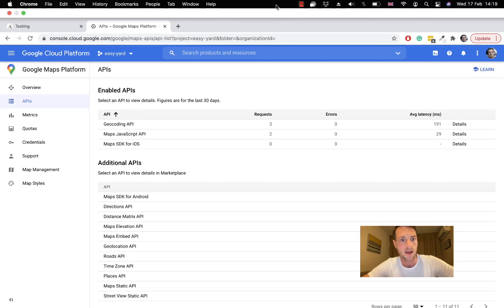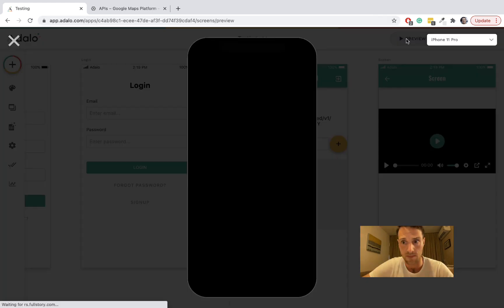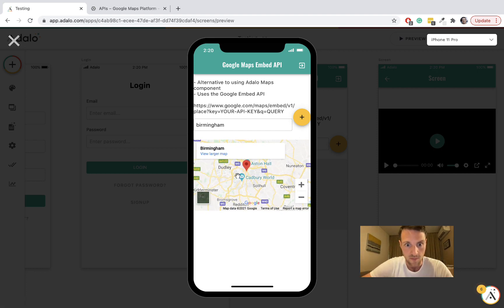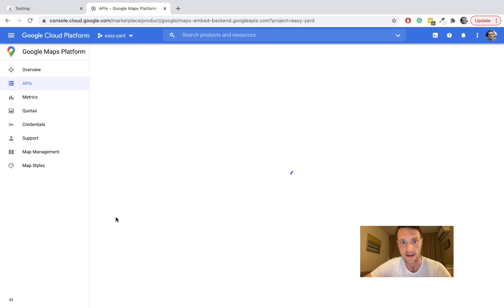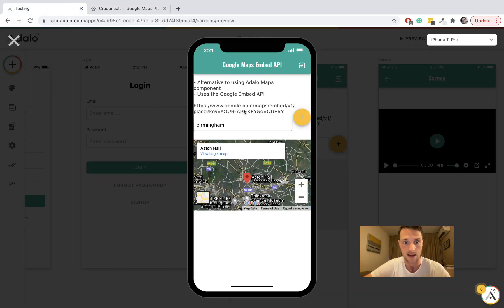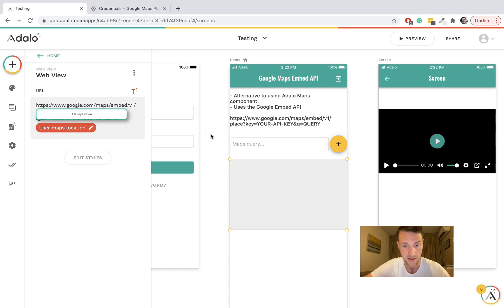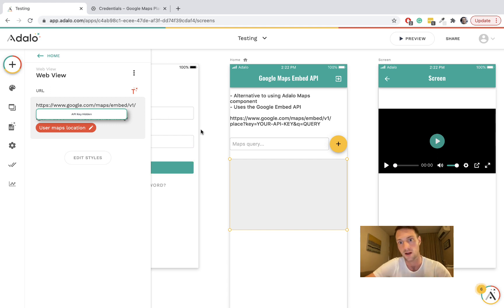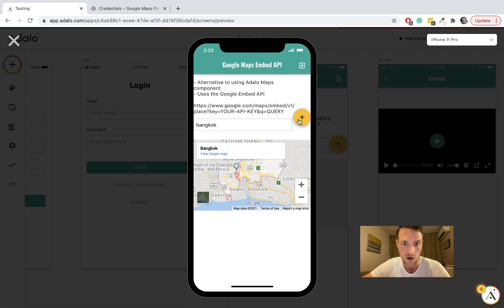Adalo Google Maps Embed API with webview (for PWA)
UPDATE: not working for Native apps currently so please stick to use for PWA.

Using Google Maps Embed API with a webview as an alternative to the Adalo Google Maps component.

Please note: for Native apps use the maps component. This method is only working for PWA right now.

More features for your Adalo app
- Twilio SMS
- String Functions